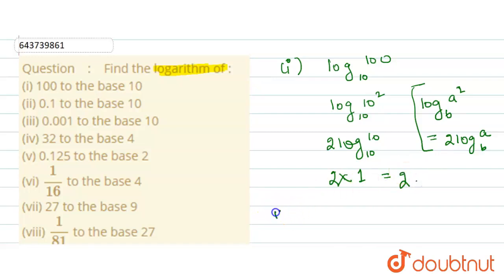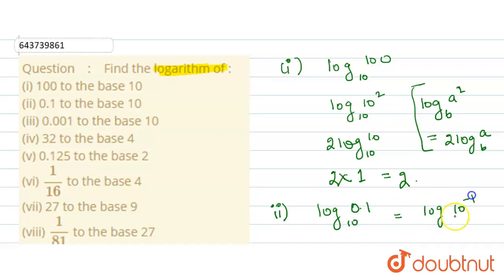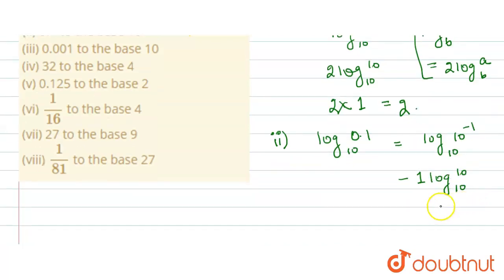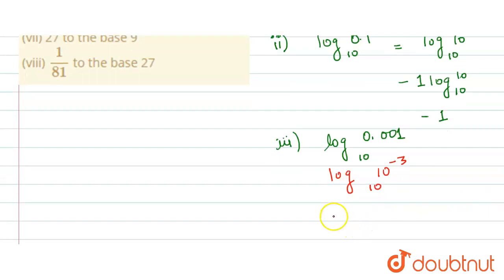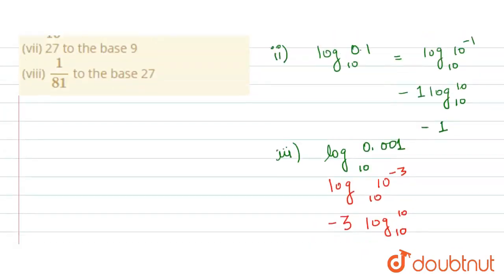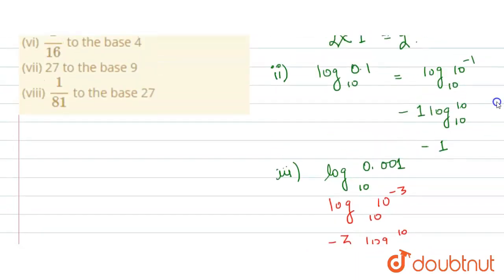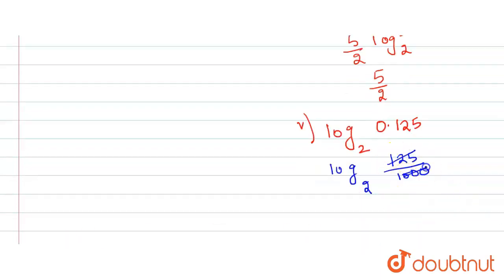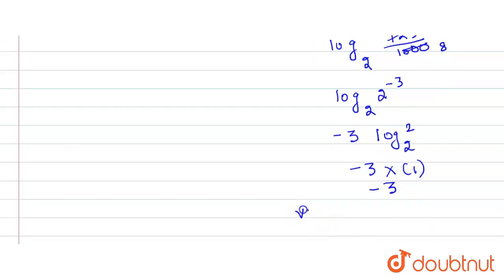Find the logarithm of : (i) 100 to the base 10 (ii) 0.1 to the base 10 (iii) 0.001 to the base 1...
Find the logarithm of : (i) 100 to the base 10 (ii) 0.1 to the base 10 (iii) 0.001 to the base 10 (iv) 32 to the base 4 (v) 0.125 to the base 2 (vi) (1)/(16) to the base 4 (vii) 27 to the base 9 (viii) (1)/(81) to the base 27
Class: 9
Subject: MATHS
Chapter: LOGARITHMS
Board:ICSE

👉 Have Any Query? Ask Us.